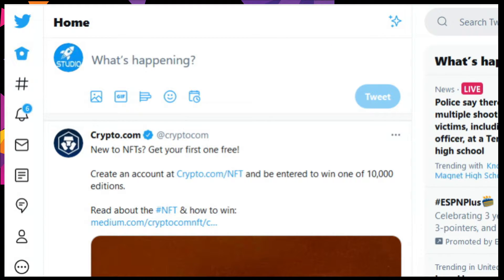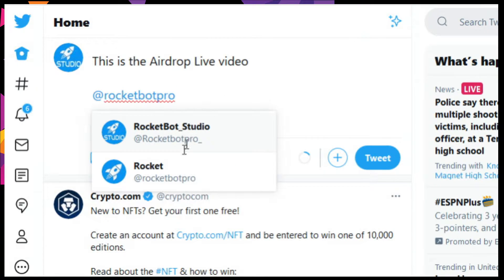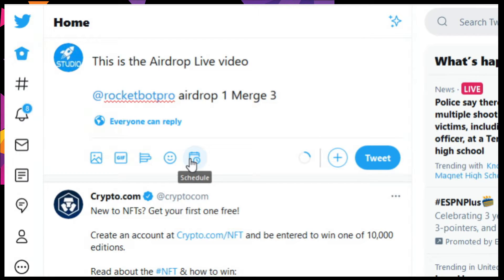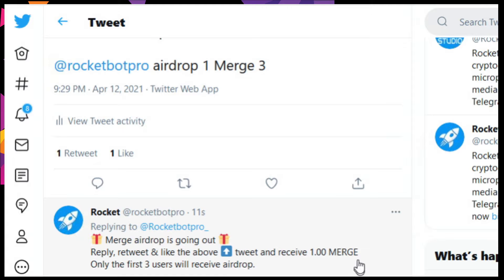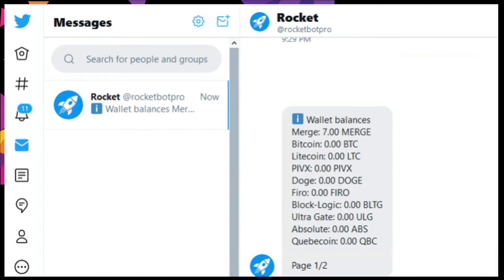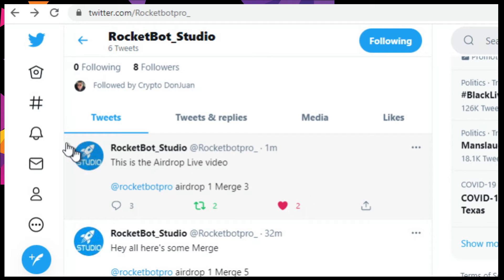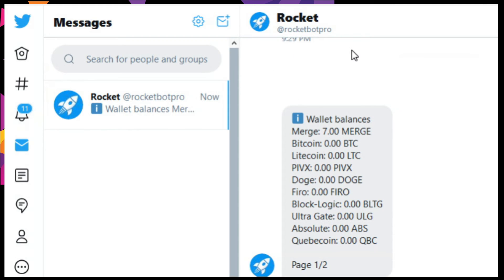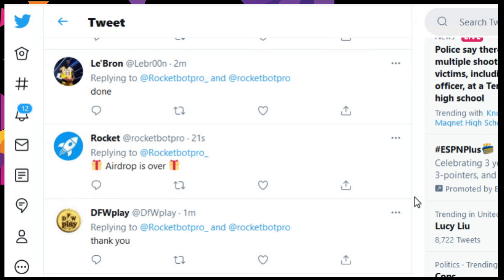Using RocketBot Airdrop Command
Use the AirDrop command in Twitter
1. Tweet AirDrop Command
2. Bot Confirmation

     a. reply tweet
     b. DM
3. Users Participation

Video by DFWplay